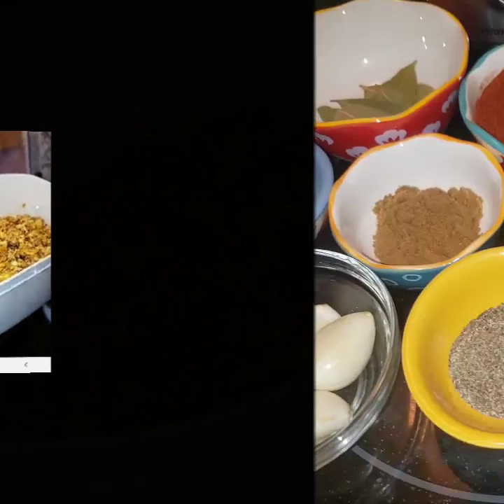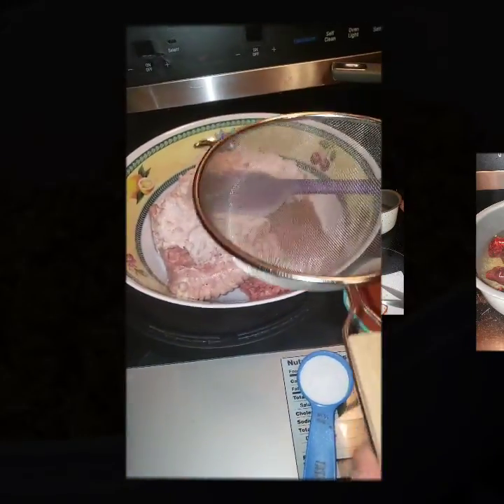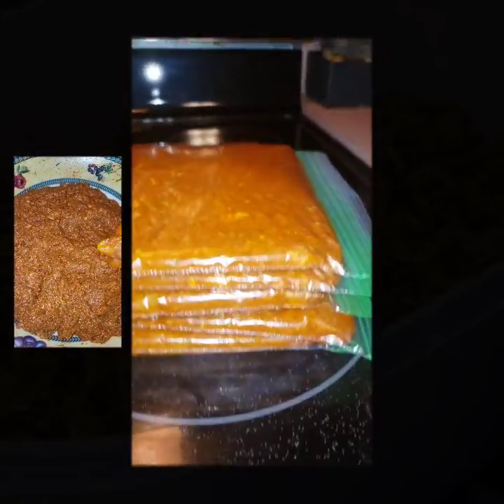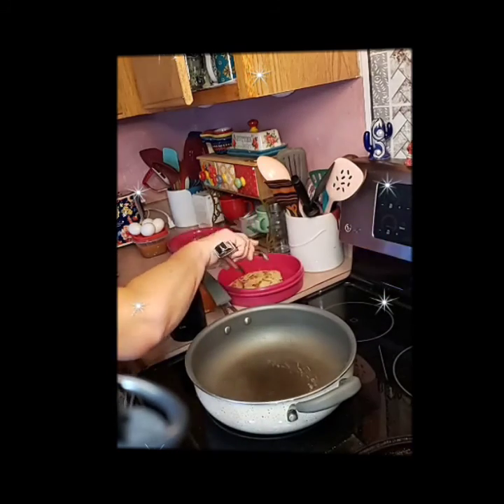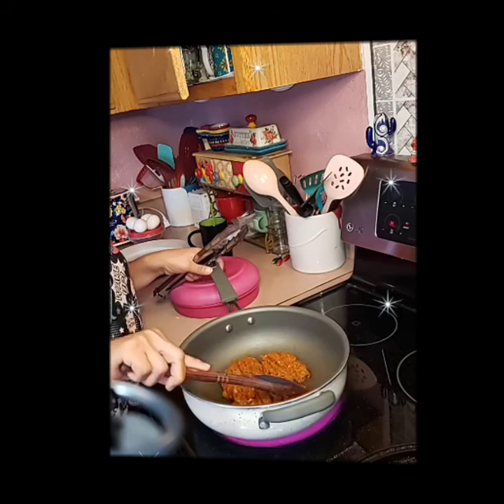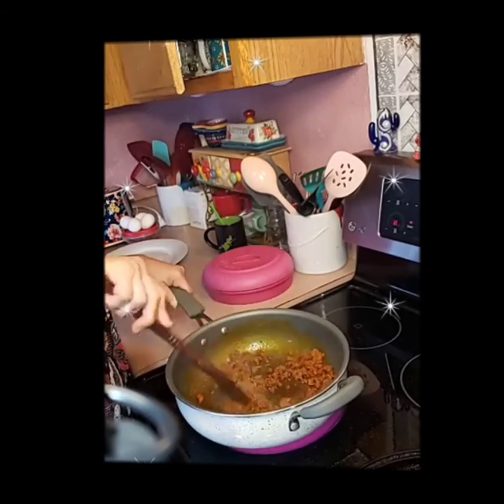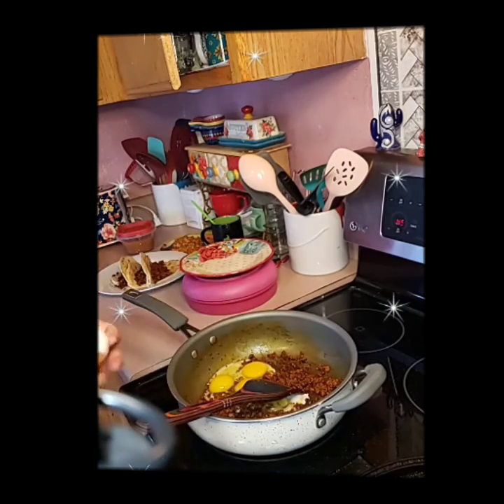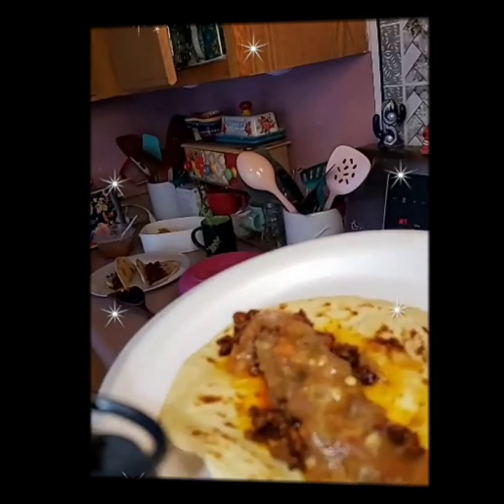Homemade Chorizo, recipe below 👇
Part of the video is recorded regular the ending part is live on Facebook.

Give me a 👍and then go join my Facebook Group, Mama's in The Kitchen Cooking, Baking, & DIY

Recipe link 👇on YouTube

Recipe link 👇on Pinterest Video

Homemade Chorizo

Gather your Ingredients

2 lbs. Ground chuck
2 lbs. Ground pork
1 pack of bacon
4 large garlic
4 bay leaf
1 tbsp. Salt
1 tbsp. Black pepper
1 tbsp. Cumin
8 cloves
8 chile guajillo
1/2 c. Paprika
2/3 c. White vinegar
Pinch of thyme

De-stem and de-seed the chiles, once you have cleaned them soak them in hot simmering water for about 5 to 10 minutes.

Drain the chiles and put them into the blender along with cloves, garlic, bay leaves, and thyme, also add about 1/2 cup of the water you simmered the chiles in blend until you have a thick paste, pour the paste into a sieve press through and discard the pulp left behind you just want the paste, set aside.

Add your bacon to a food processor and process until you get a bacon fat paste mixture, set aside.

Now in a big bowl not plastic because it will get stained, add the ground pork, ground chuck, the processed bacon, chile paste, vinegar, and the rest of the spices.

With gloves on start to slowly mix all the ingredients until well incorporated about 5 minutes mix well.

Store the chorizo in sandwich Ziplocs baggies about 6 bags, scoop the chorizo into the baggies press flat get all the air out then zip close, keep one in the fridge where it will keep for a few days and store the others in the freezer.

A little taste of South Texas Comfort Food from yours truly

♡Mama in The Kitchen♡

☆✿░S░H░A░R░E░ ✿☆
♡░T░O░♡ ☆✿░S░A░V░E░✿☆

☆♡*• Pass it on •*♡☆

¯`L´¯)
`•.¸.•´(¯`O´¯) HAVE A WONDERFUL
. .`•.¸.•´(¯`V´¯)BLESSED DAY.
.. .`•.¸.•´(¯`E´¯)